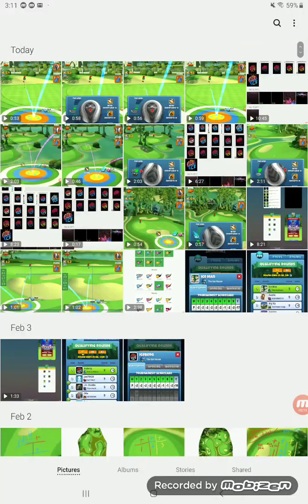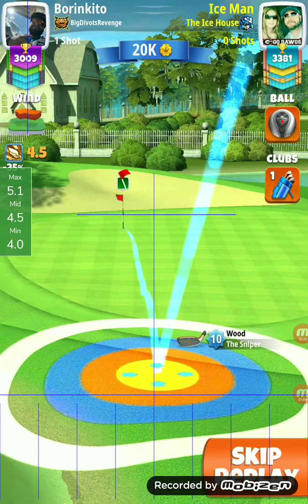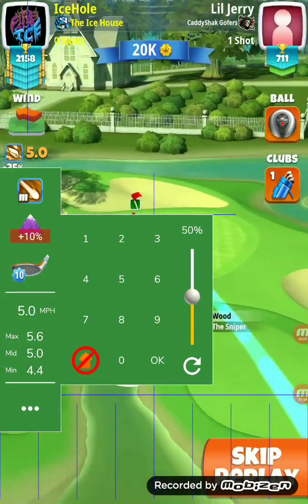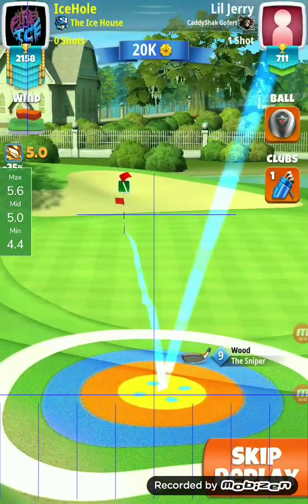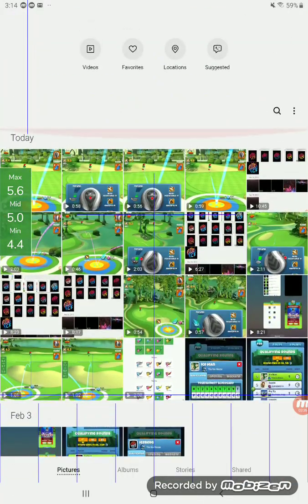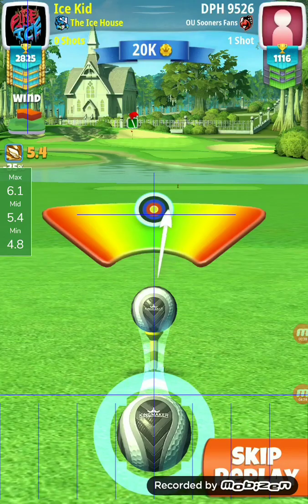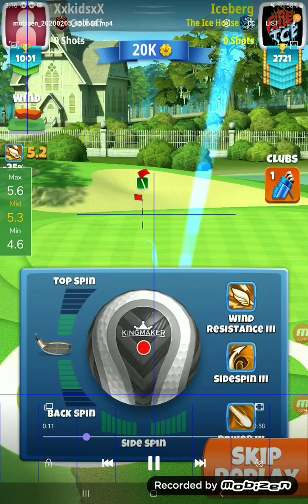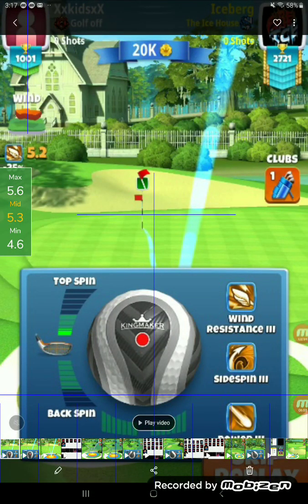🔥Ice Man🔥 PRO - Hole #2 - Dialing it in!!!! - Touchdown Tournament - Golf Clash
PLEASE support the YouTube Channel